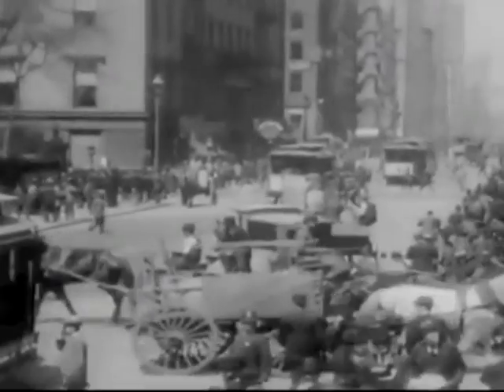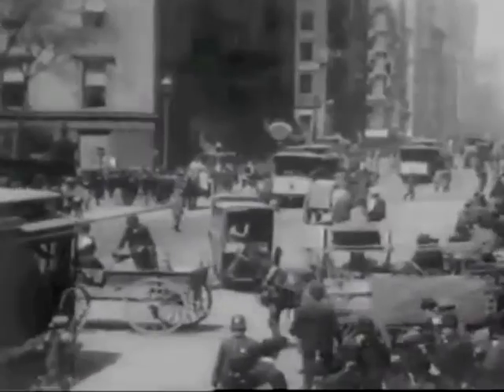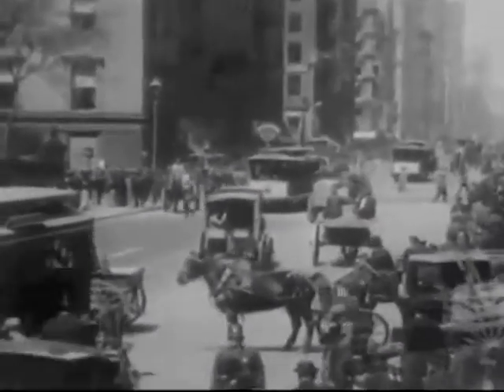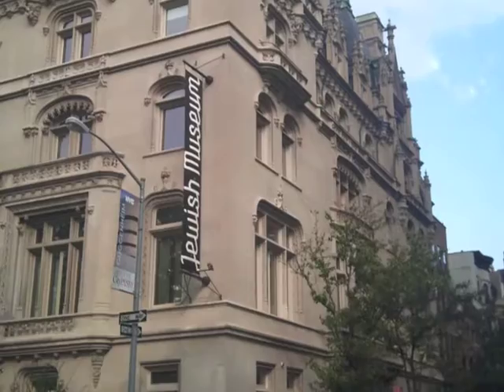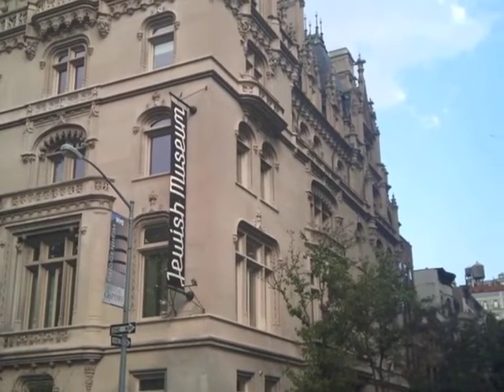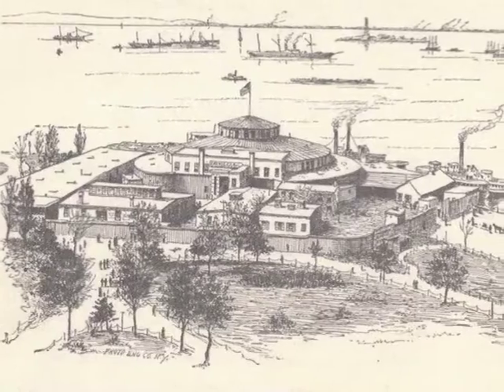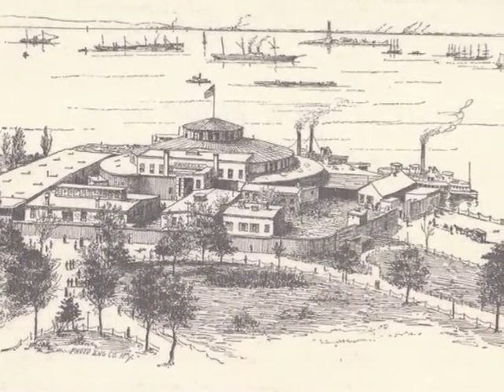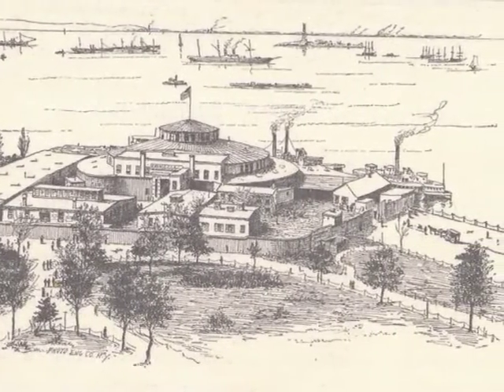Rebel Mechanics Author Shanna Swendson on Alternate History & Magic